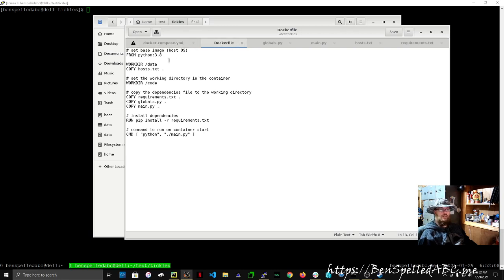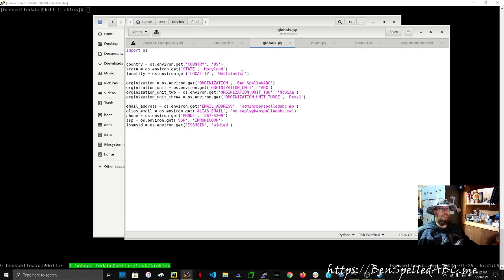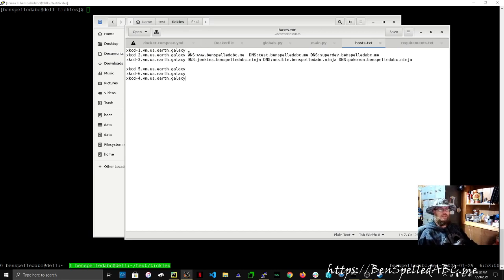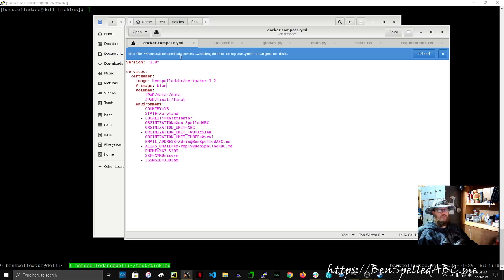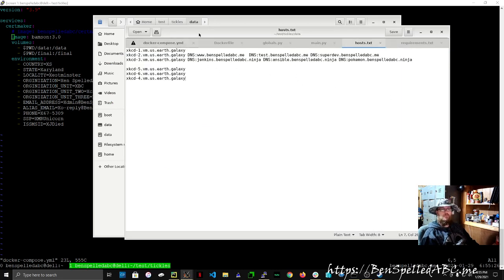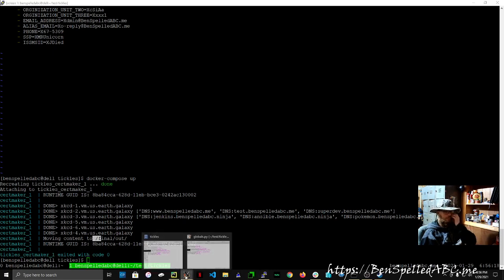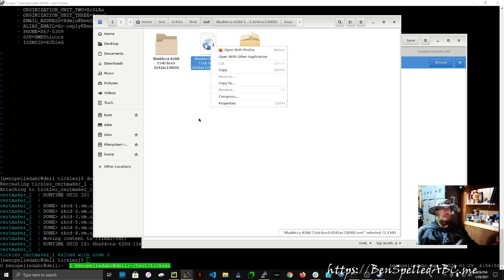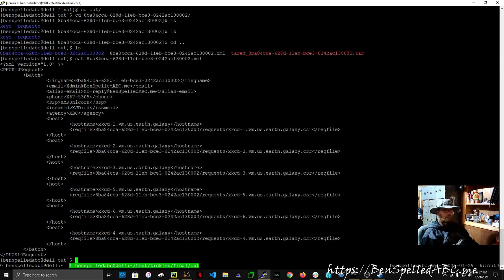Bulk: Cert Creation (take 3)